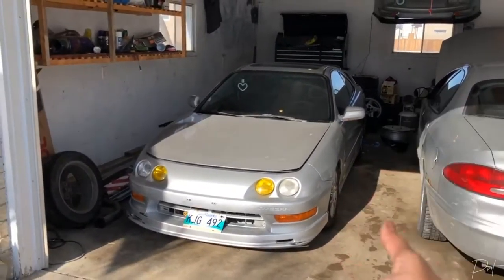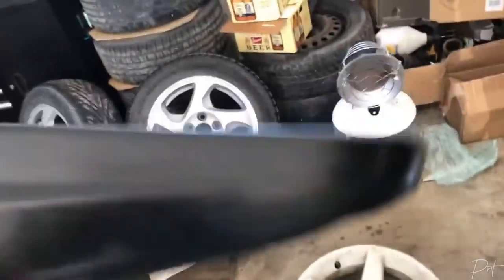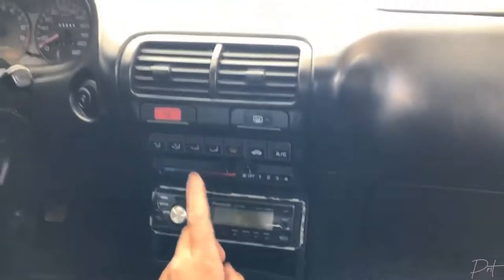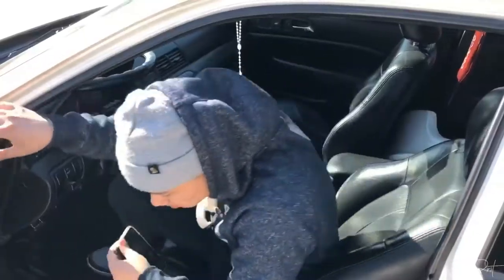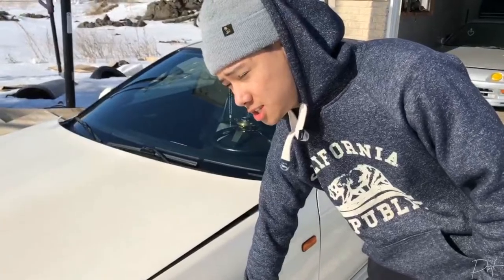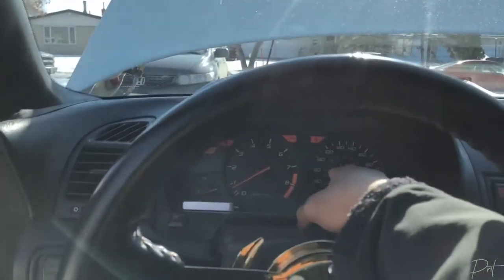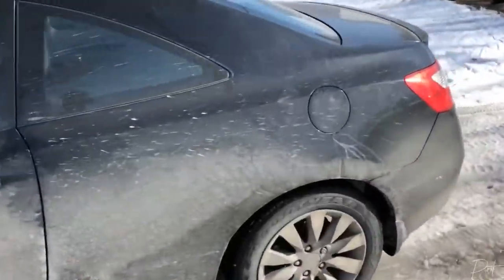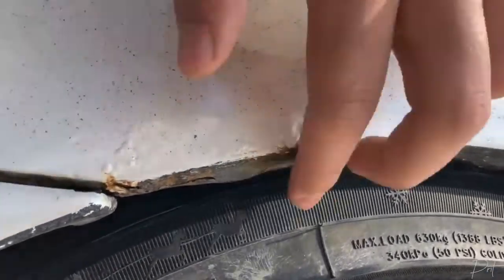I GOT A NEW CAR!!!/working on summer toys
Slammed_Prit